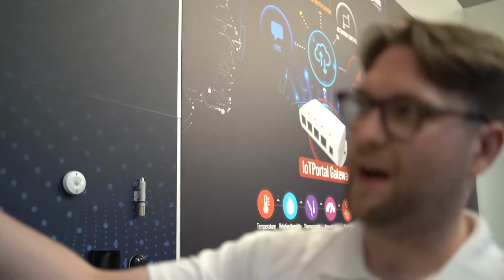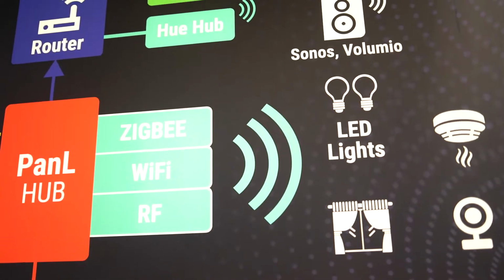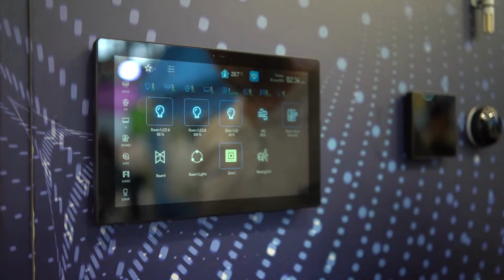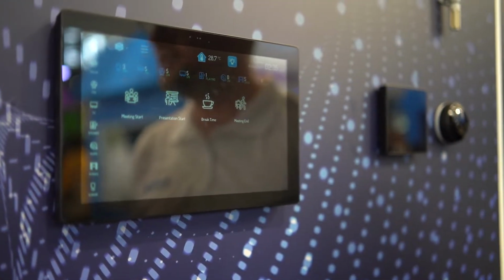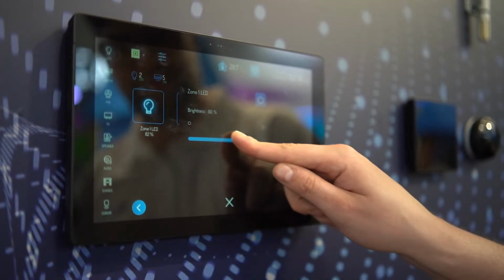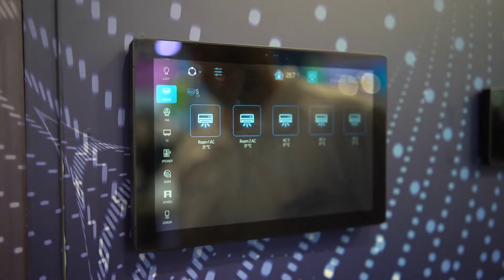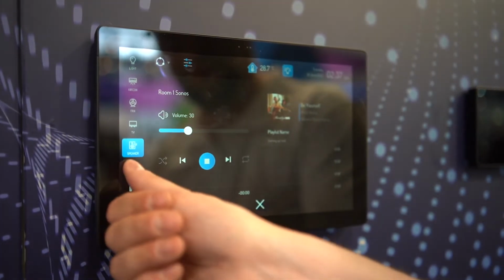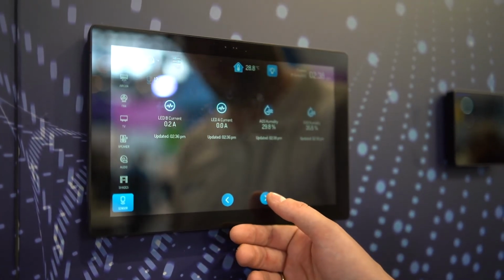Bridgetek PanL Smart Living Demo - EW2022